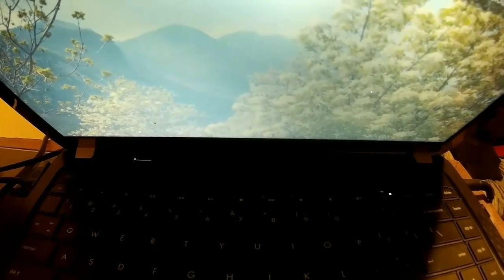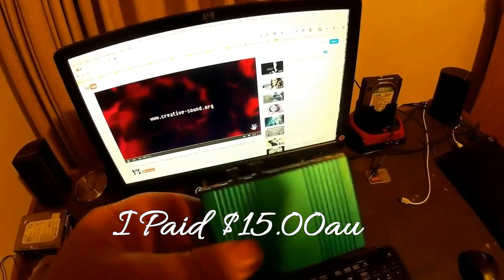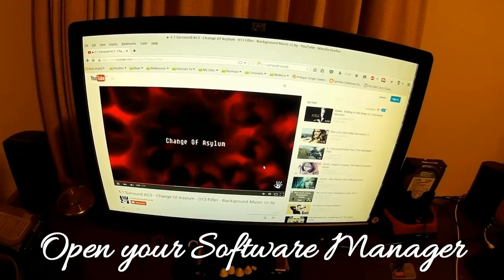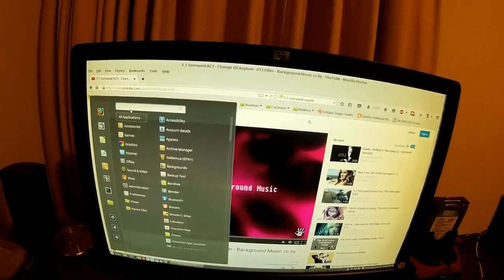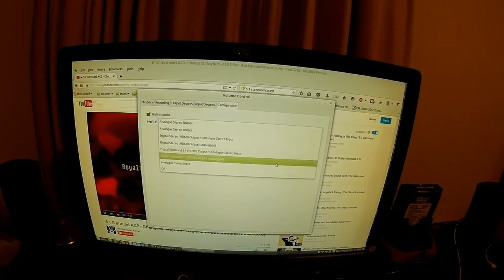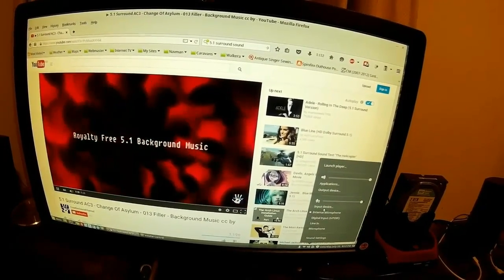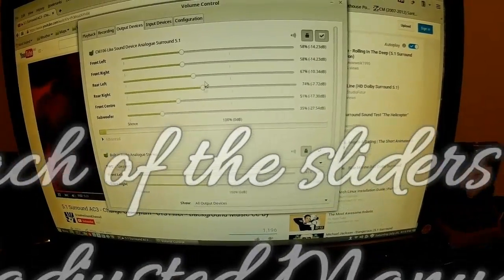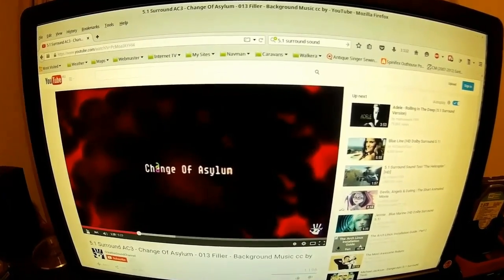📌 USB 6 Channel 5 1 External Sound Card Running Linux Mint 17.2 on a HP Compaq Laptop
I wanted to get better sound out of my HP Compaq laptop, so I bought a cheap External USB 6 Channel 5 1 Sound Card for $15.00au and spent a further $100.00au on a set of 5.1 surround sound speakers.

I also use Linux Mint 17.2 on my laptop, and I have included a quick guide on how to set up Pulse Audio to accept the CM106 sound card, as its quite simple when you know how, BUT... could drive you crazy trying to find the right answers on the Internet, as most of what I’ve read, really doesn’t work for the latest cinnamon releases.

I have also made a Part 2 showing just how easy it is to install the necessary audio drivers, for both Linux Mint 18 and Windows 10.